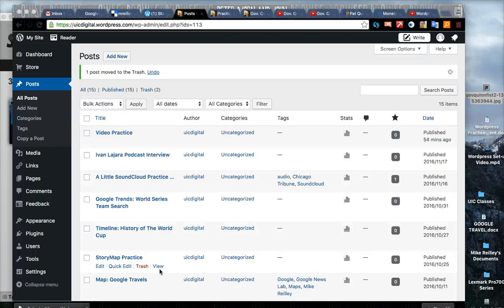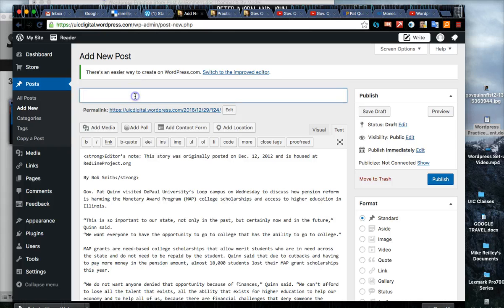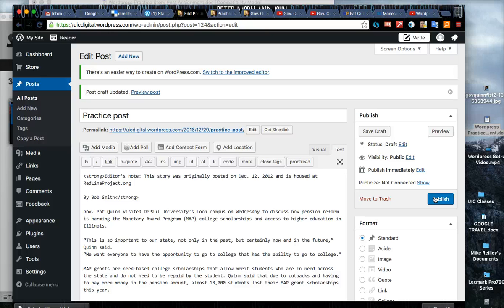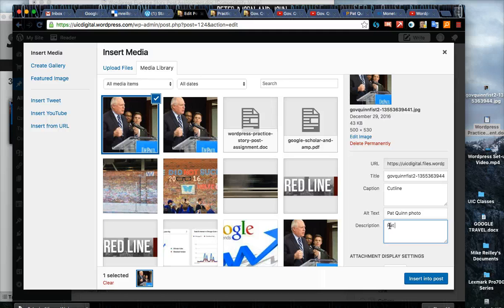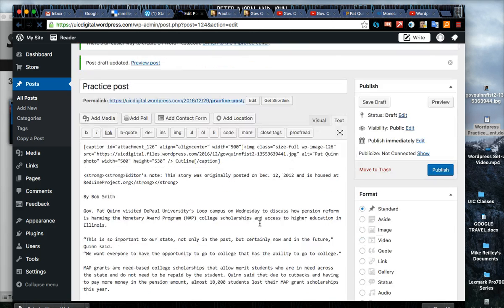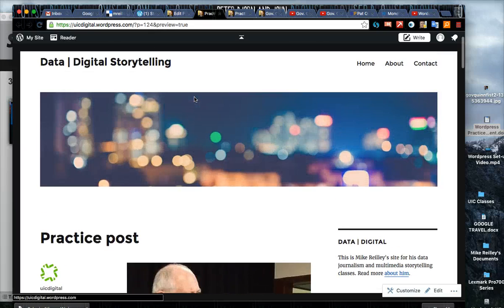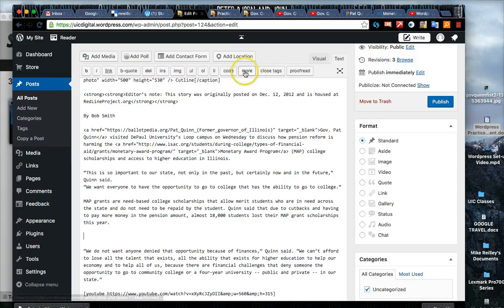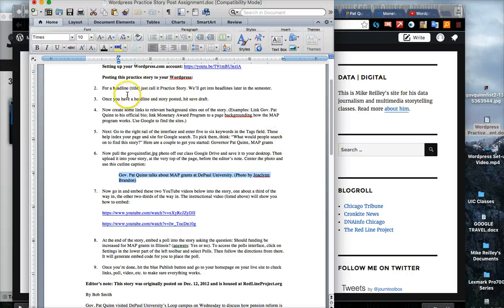Wordpress Story Post Assignment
Part 2 of our setting up Wordpress.com account and posting a story and multimedia to it. Be sure to pause after certain steps so you can make the changes to your post. The steps in this video also appear in a Google Doc under week 1, just above the story you'll cut and paste into Wordpress.